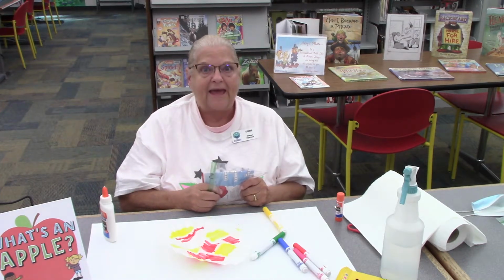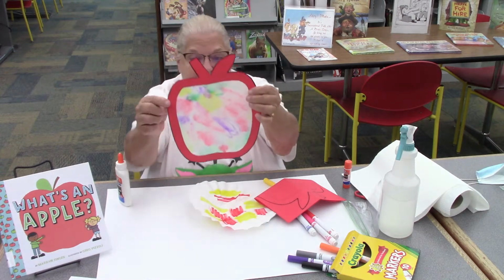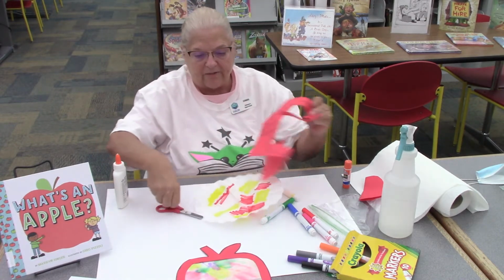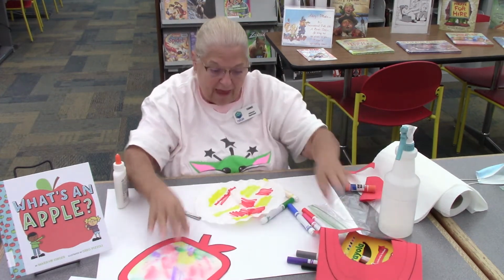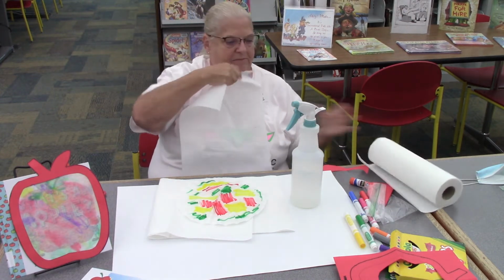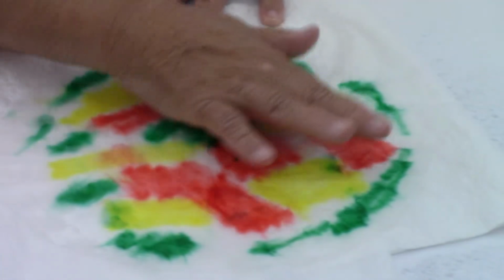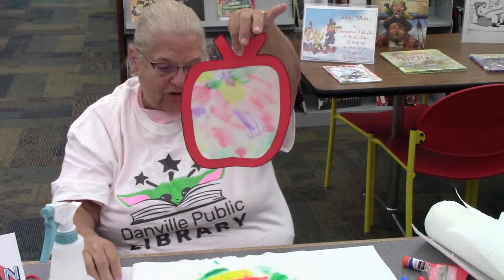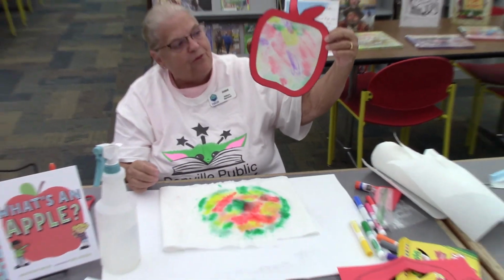Apple Craft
In this video, Connie shows you how to make an apple craft using this week's free craft kit.

Don't forget to check out some of our other videos on YouTube or visit us on social media! For more Library information and a calendar of upcoming events, visit our homepage